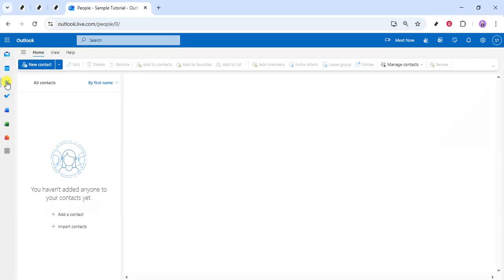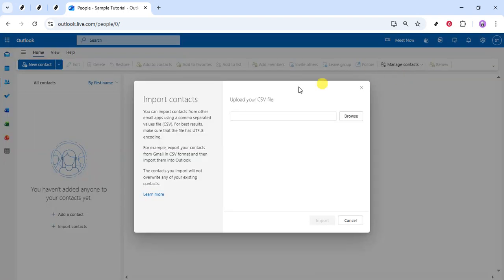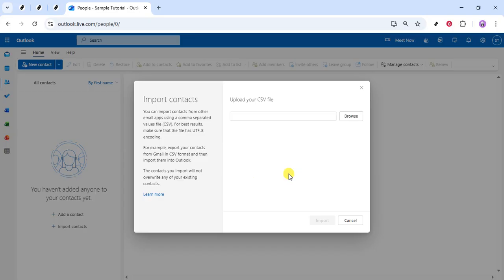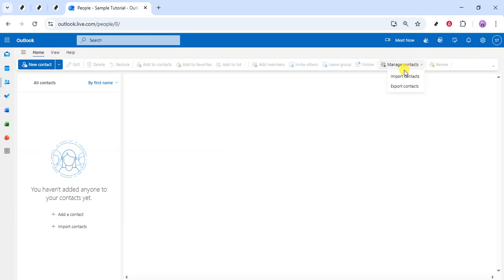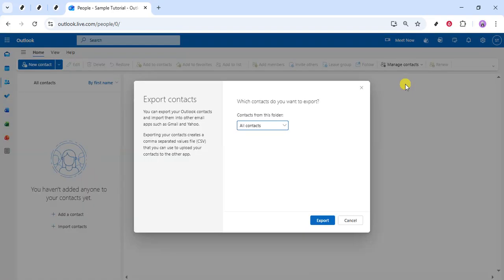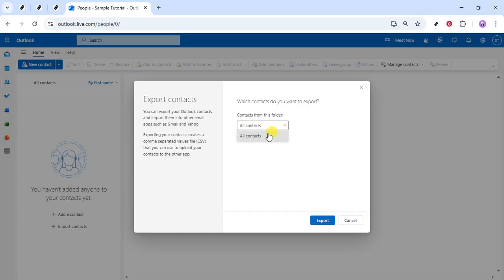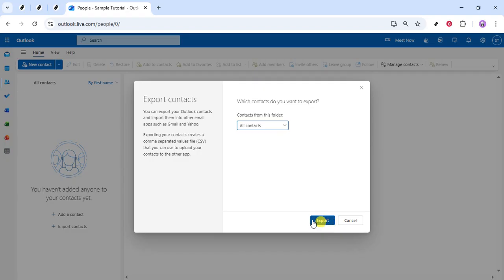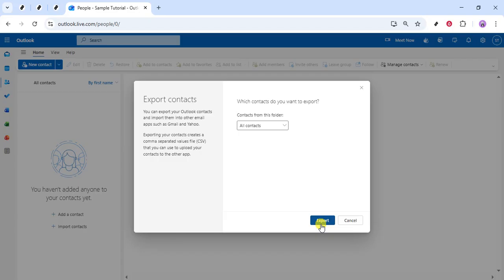How To Import And Export Contacts In Outlook (2026) (Step By Step Guide)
How To Import And Export Contacts In Outlook (2026) (Step By Step Guide) Learn how to easily import and export contacts in Outlook with this step by step guide. This tutorial will show you how to manage your Outlook contacts, add new contacts, and export your address book for backup or transfer.

Whether you are using Outlook 2026 or earlier versions, this simple guide will help you handle contacts like a pro. Follow along to keep your Outlook contacts organized and make importing and exporting contacts quick and easy.